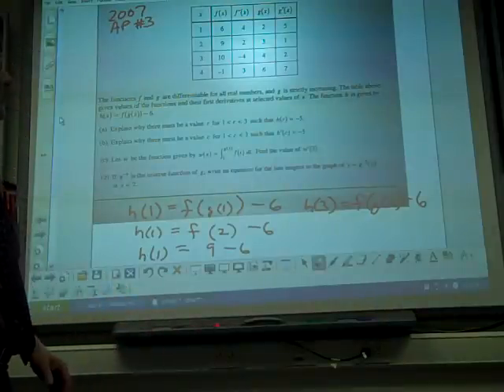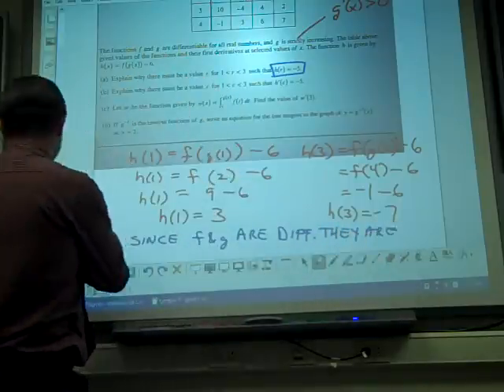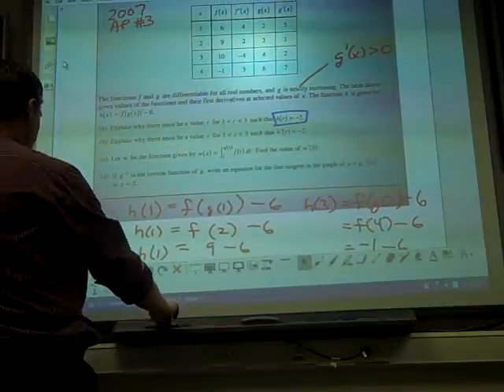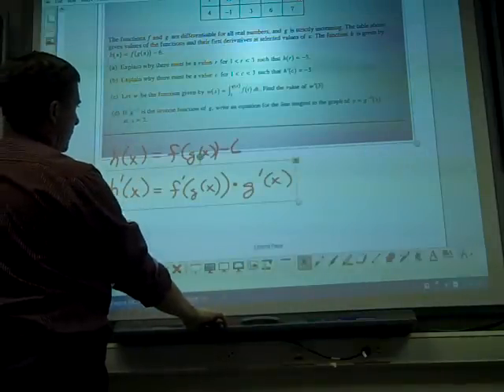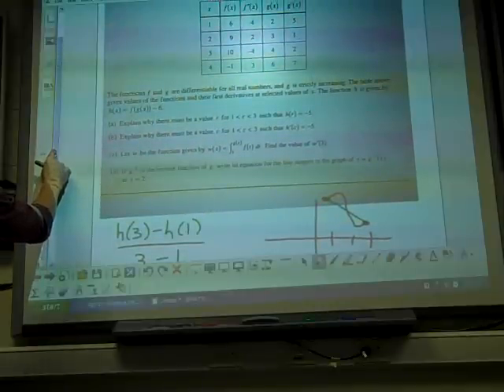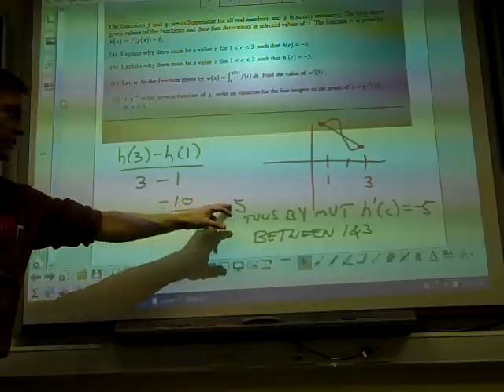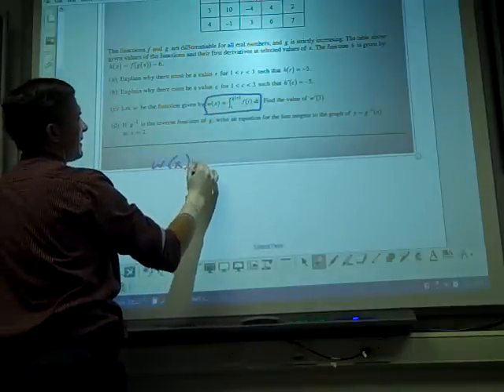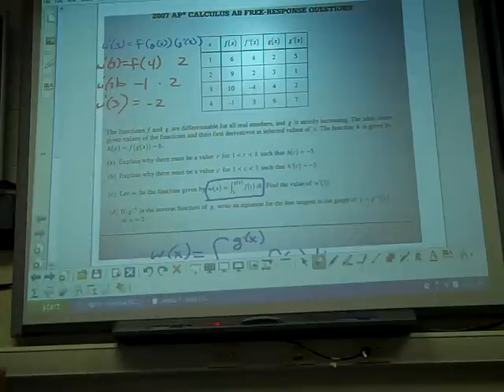2007 AP Calculus Free Response #3 Solution Juda Math Dept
Lecture reviewing 2007 AP Free Response #3 Problem